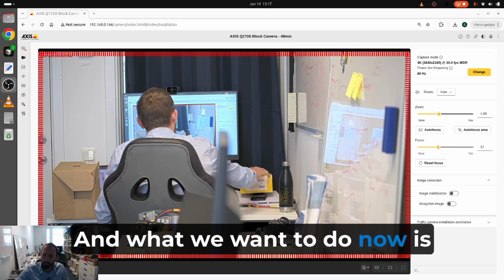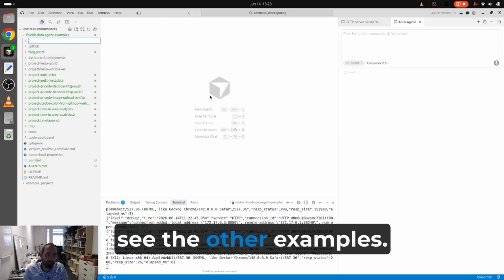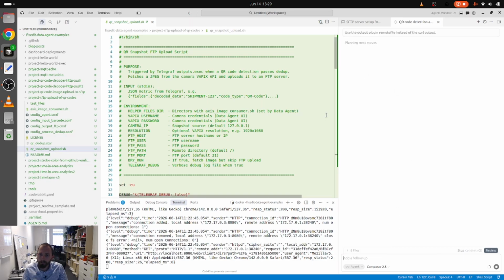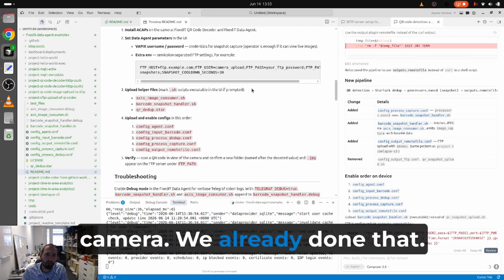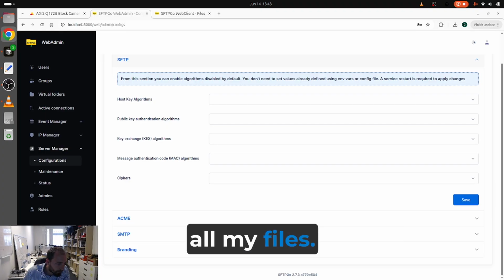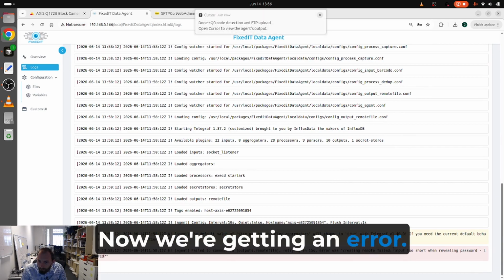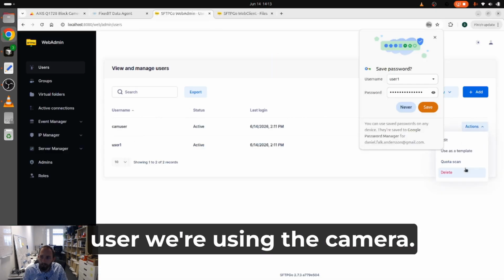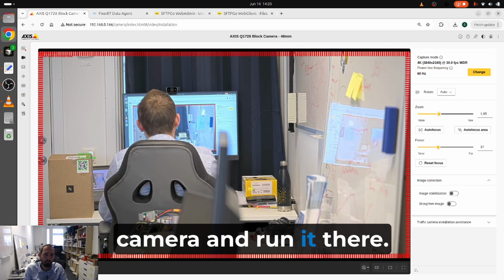Vibe coding a complete edge app for Axis cameras: QR code capture with sFTP upload into named folder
In this video we are "vibe" coding a complete edge application for the Axis cameras (ACAP) with a few prompts.

The goal in this video is to create a new project, running directly in the camera, that scans QR codes from packages and parcels, capture images of them and upload the images to an sFTP server by creating a new folder named after the data in the scanned code (e.g. a product ID, GS1 code or VIN).

Using the power of an AI agent combined with the FixedIT Data Agent, this edge application was created from scratch to fully working in under and hour. Most of the time went to debug the sFTP server setup, not to create the actual edge application. This really shows how easy it has become to create your own edge applications with the help of the FixedIT Data Agent runtime and AI agents like Cursor AI. You can find the (almost) finished project here:

As described in the video, one reason for the AI agents being so capable of creating complete edge applications with just a few prompts describing the general use case is the extensive AGENTS.md file that you can find in the FixedIT Data Agent Example repo. Clone the repo and open your favourite AI editor in that folder. Now you have a personal developer with extensive knowledge of the Axis cameras, the FixedIT Data Agent and many example projects to base new ideas of.

What you will build with this is now up to you. Happy (vibe) coding!